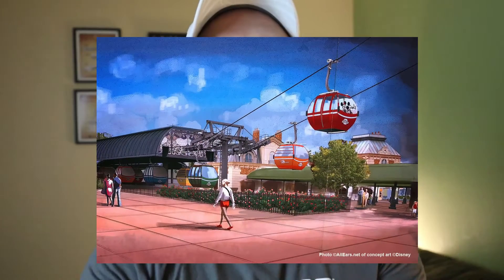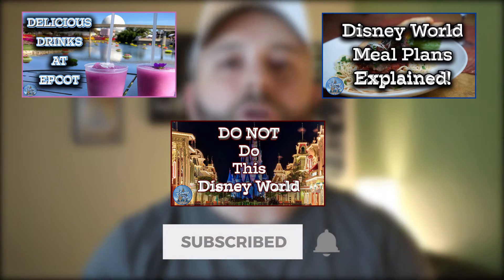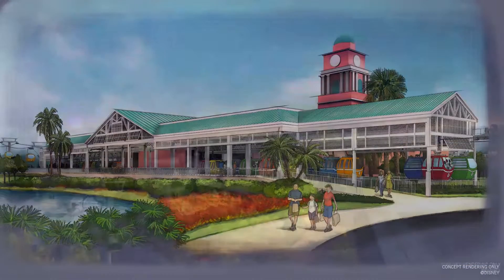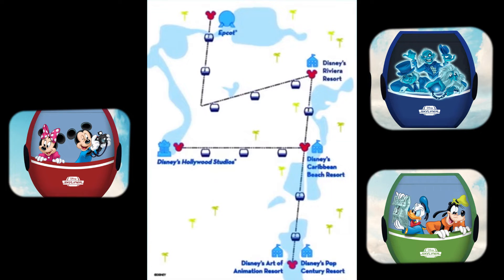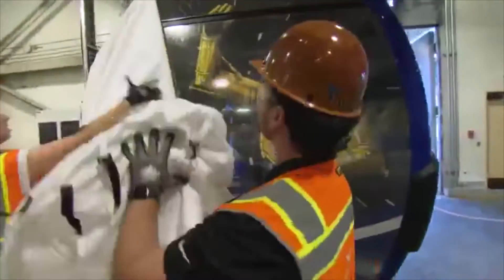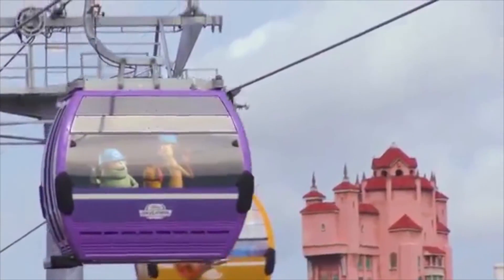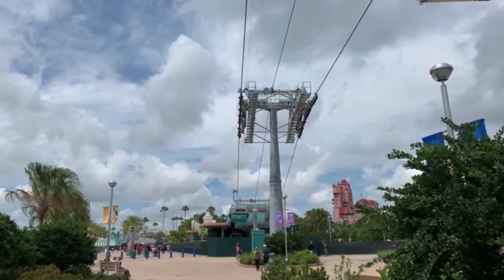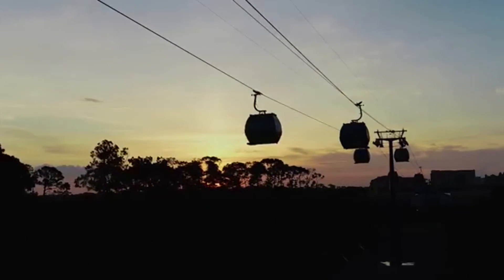Disney World Skyliner Opening Date! Updates! All You Need To Know About the Gondola!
All you need to know about the upcoming opening of the Disney World Skyliner! This new Disney gondola system will be the best way to travel around the park! Check in on all the Disney Skyliner construction updates here!

DisneyDad's Amazon

Camera used in this video
Microphone used in this video
Lights used in this video
Camera Tripod
Camera Bag